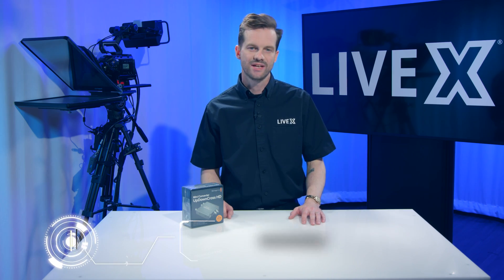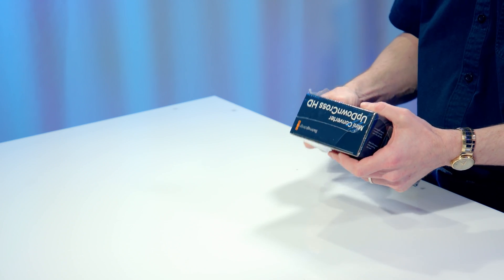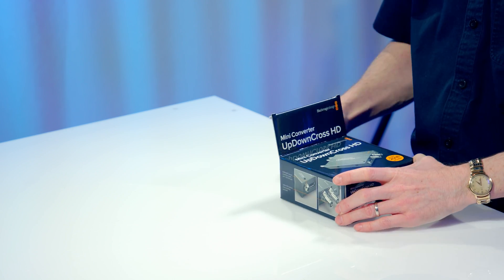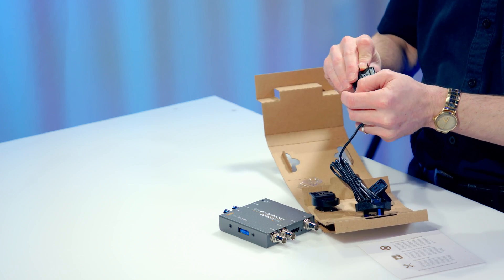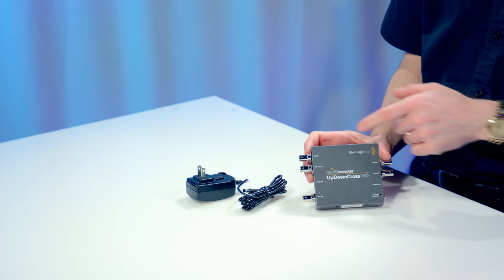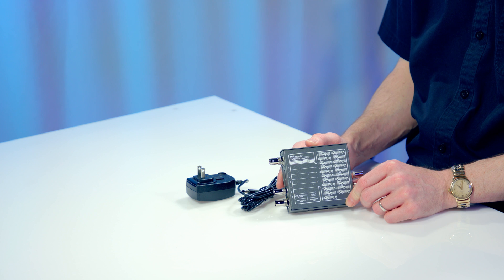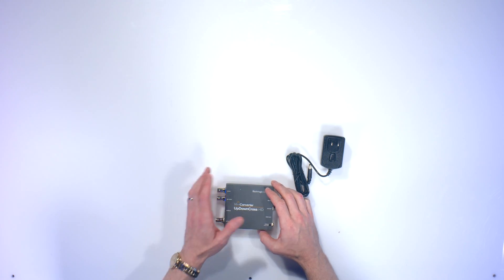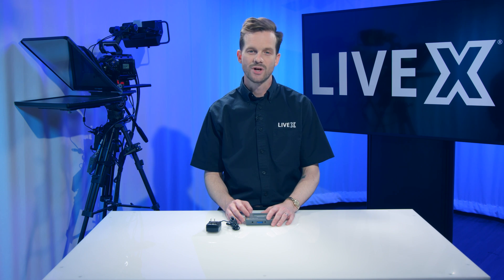Unboxing: UpDownCross HD Mini Converter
First Impressions

The UpDownCross Mini Converter can easily convert between SD and HD video formats. It has a built-in switcher that can automatically detect video input changes and shift between SD and HD formats.

 Features

- Convert between SD or HD video formats
- Up / Down / Cross Conversions
- Single 3G/HD/SD-SDI input
- Two 3G/HD/SD-SDI outputs, one loop-through output
- One HDMI input, one HDMI output
- Automatic signal detection
- Scales computer DVI resolutions
- Automatic SD/HD Switching
- Universal power supply with multiple socket adapters
- Control with built in mini switchers or Mac/Windows-compatible software